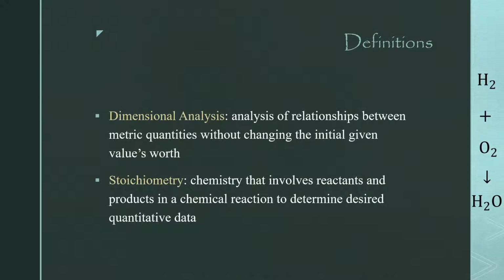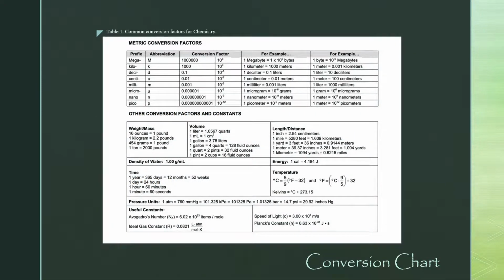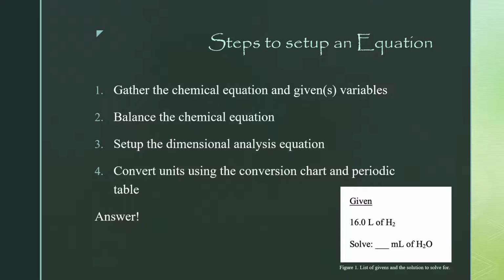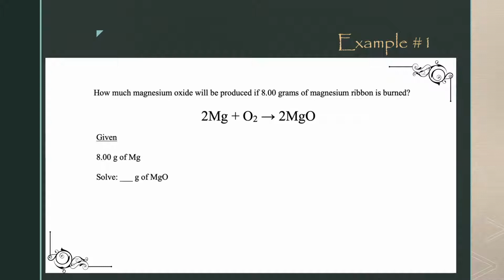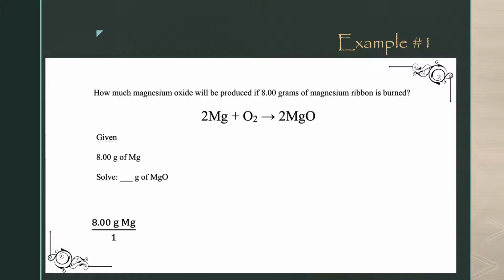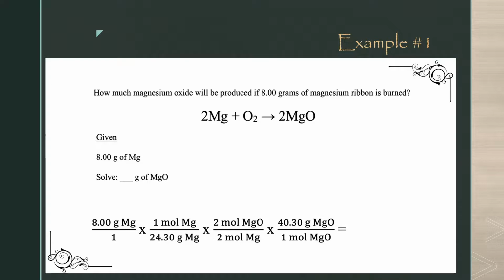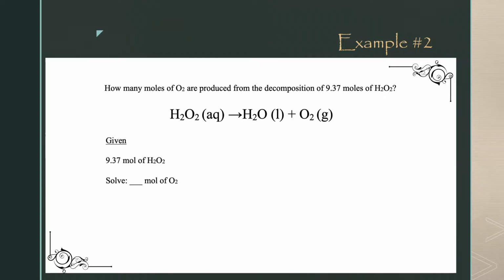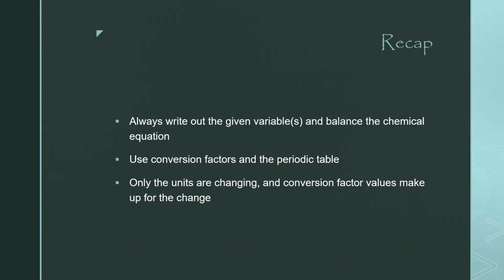CHE1093 - Dimensional Analysis & Stoichiometry Instructional Video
CHE 1093 - Dr. Frederick
The University of Texas at San Antonio (UTSA)